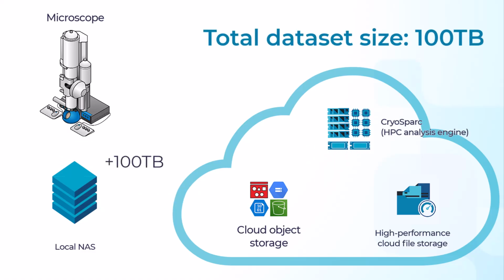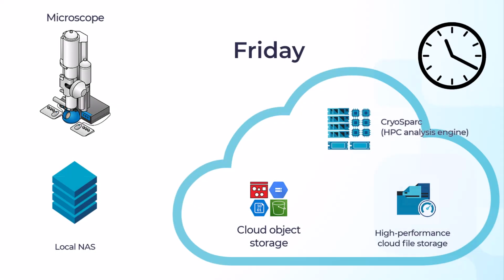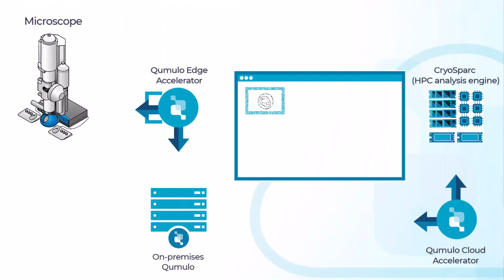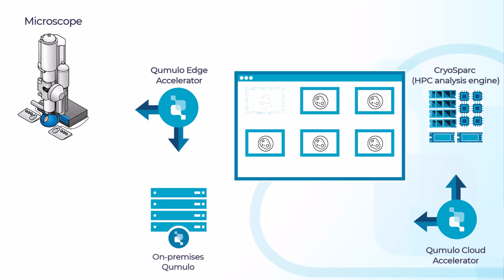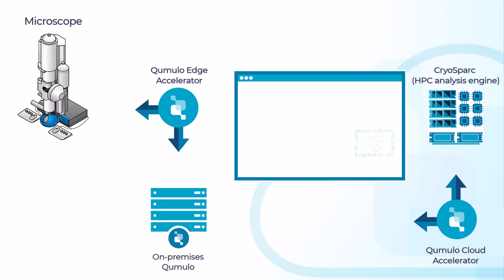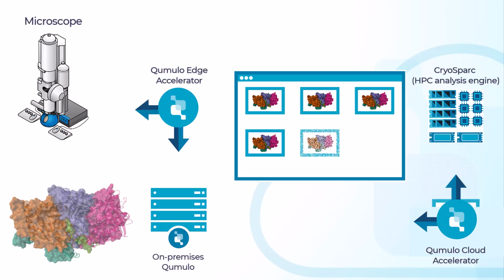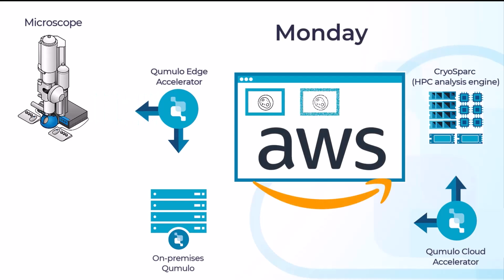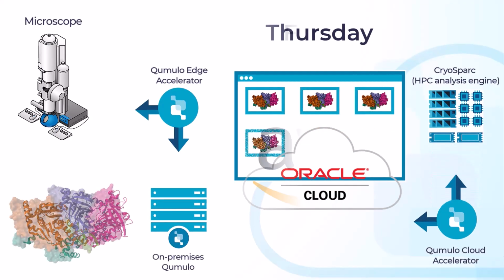CryoEM with Qumulo Accelerators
Qumulo Accelerators enable research teams to project cryogenic electronic microscopy (CryoEM) images from an on-premises wet lab directly to cloud-based analytics engines such as CryoSparc, as fast as they can be generated. Not only that, but the resulting 3D models from CryoEM can be viewed in real time by on-premises researchers.

This demo shows how Qumulo Accelerators,, as part of a Qumulo Cloud Data Fabric infrastructure, eliminate the need for large-scale data replication to the cloud, increase organizational agility by enabling rapid adaptation to GPU availability in the cloud, and compress life-changing research and discovery timelines into same-day operations.